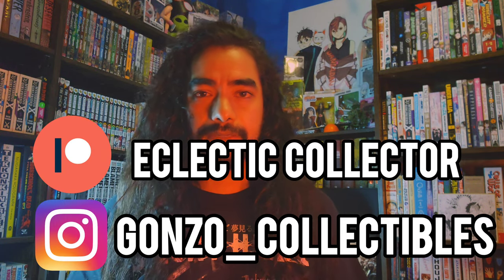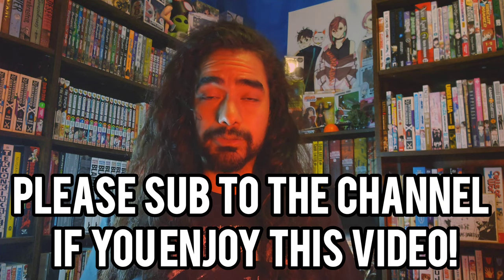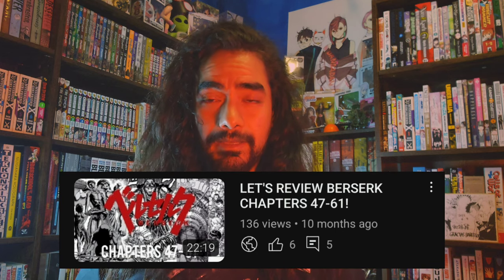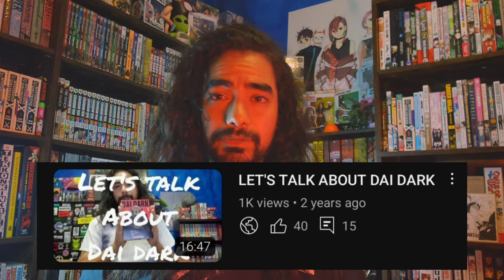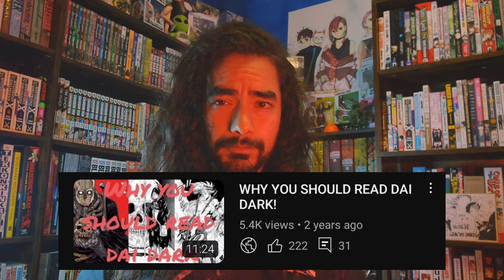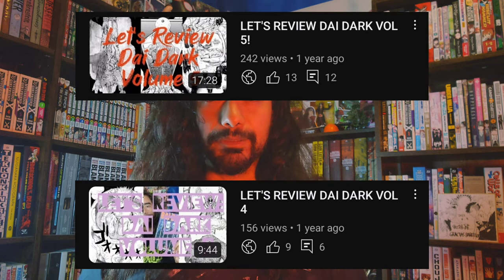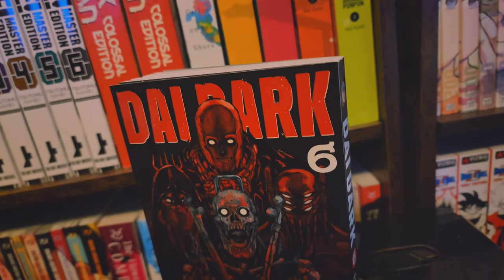Let's Review Dai Dark Volume 6!